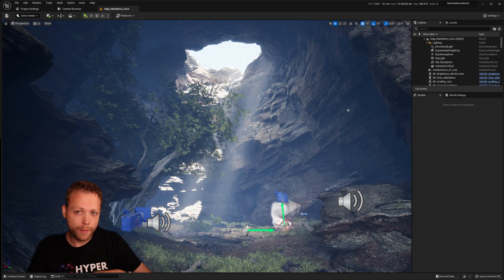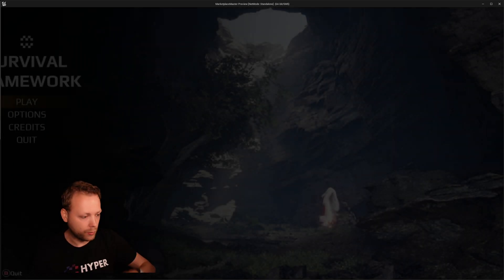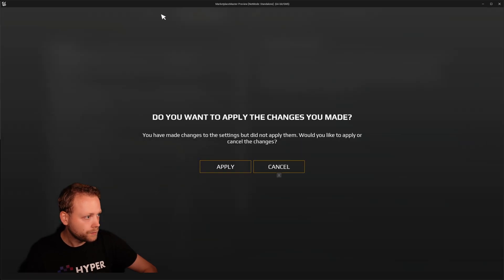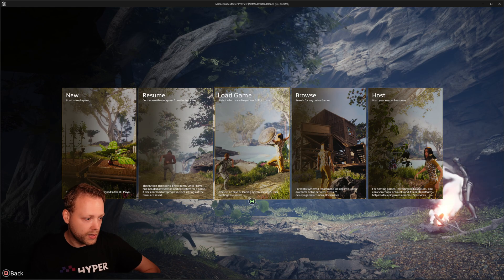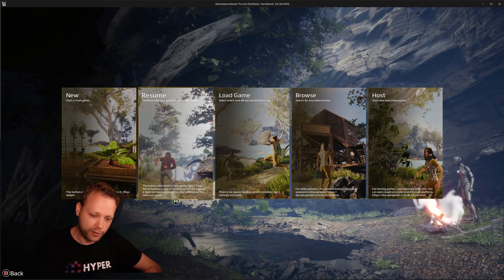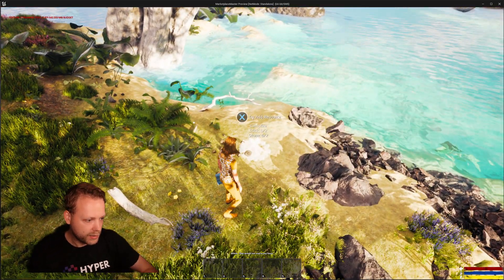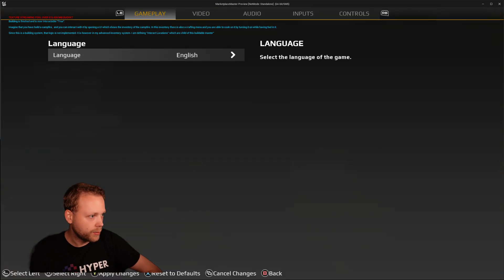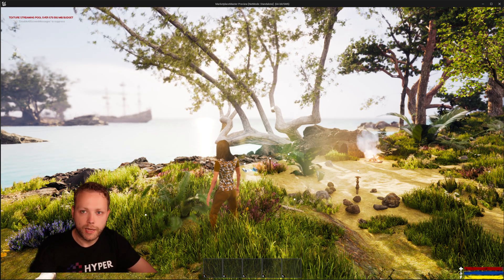Professional UI System - Common UI Unreal Engine 5 | Games By Hyper Devlog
I based it on the Common UI plugin of Epic Games and made a fully functional gamepad compatible UI system for unreal engine RPG's and Survival games.

I got an awesome cave map setup for you with cool transitions, standing and sitting up animations, camera animations, screen fades, god-rays (sunbeams), lightning effects and more! I am quite happy with the result. Would love to hear what you think!

⏱️ Time Stamps:
00:00 Intro
00:57 Startup Screen
01:54 Options
2:46 Play screen transition
4:35 Transition and opening map
5:22 In-Game UI and gamepad compatibility
7:00 In-Game Settings menu and transitioning back to the main menu
8:17 Outro

Courses and Learning:
Now also available on Udemy!

What we do:
Empowering world builders by creating the best modular components for your game.